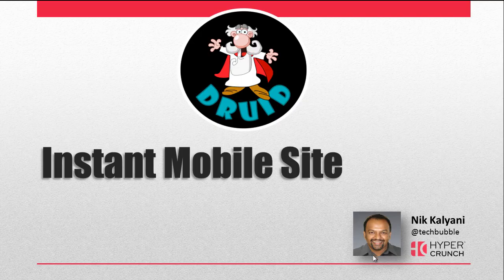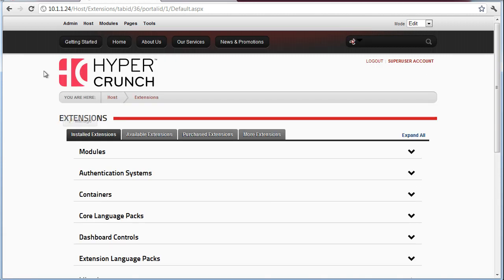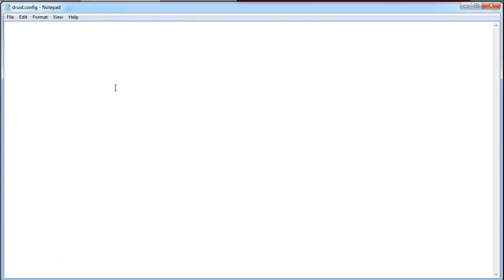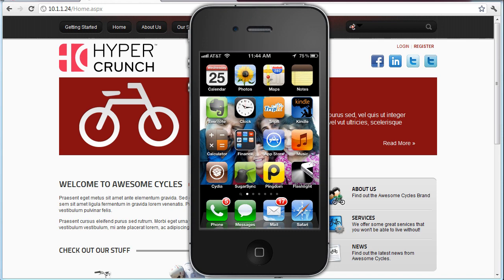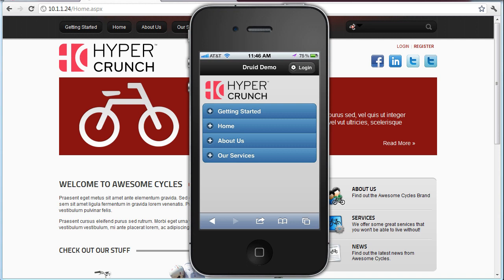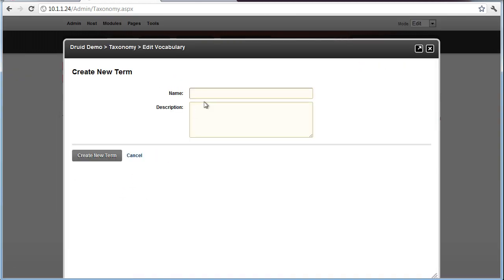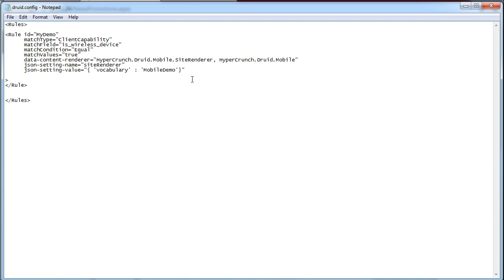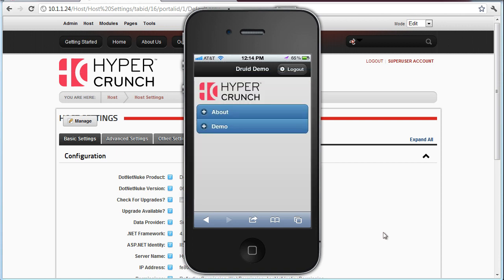HyperCrunch Druid: Instant Mobile Site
Learn how to use the HyperCrunch Druid Mobile App Engine's site rendering capability to create an Instant Mobile Site from your existing DotNetNuke site.